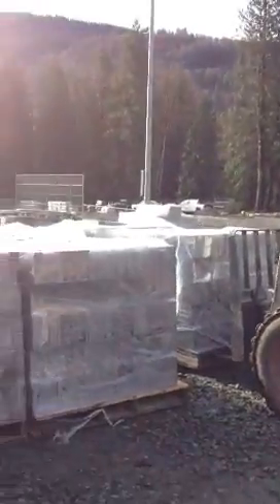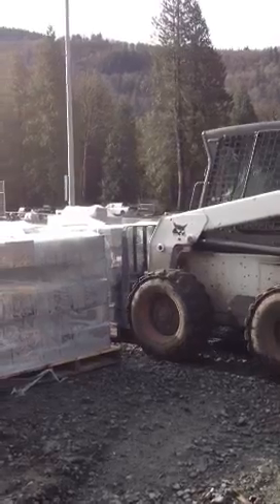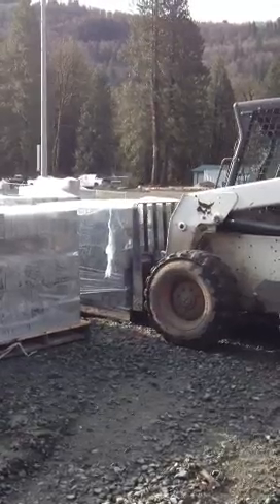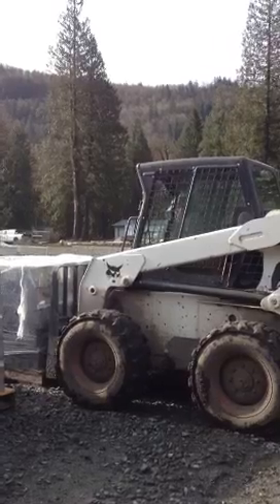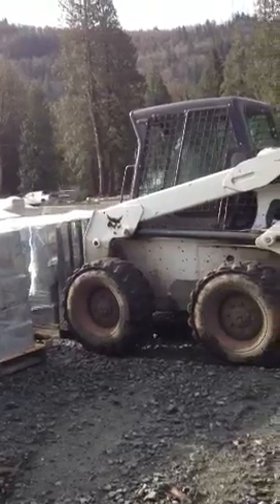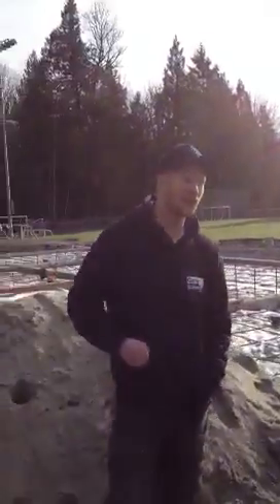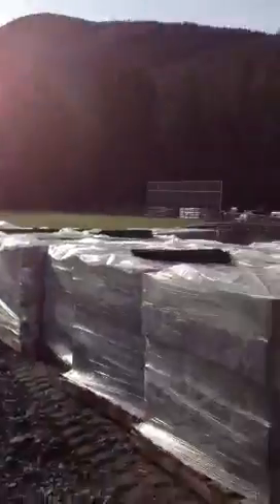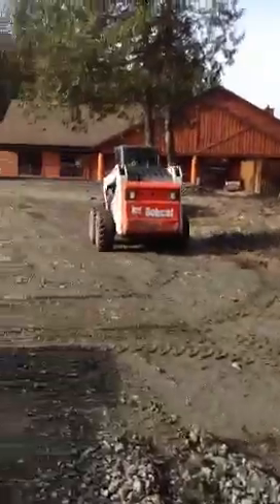Norma concrete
Sasquatch part 2